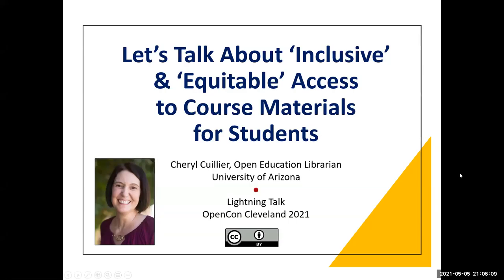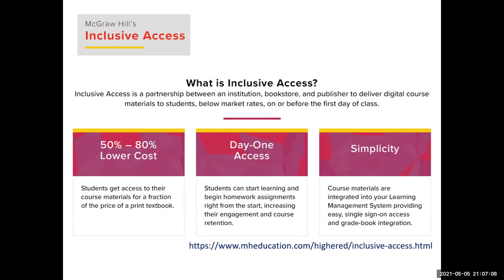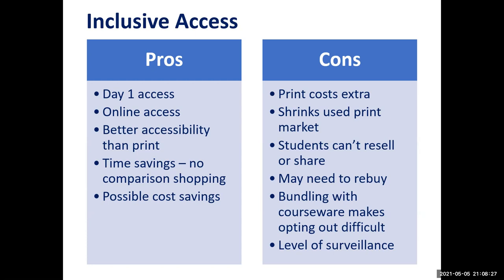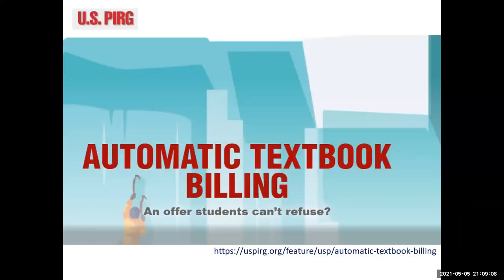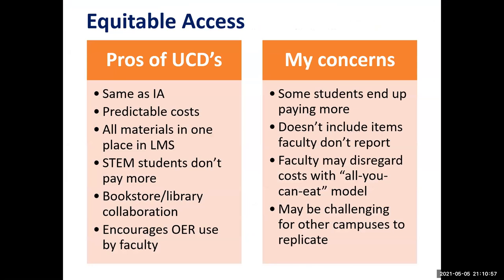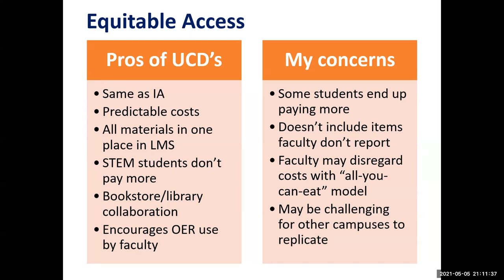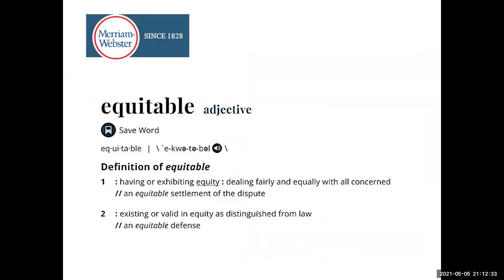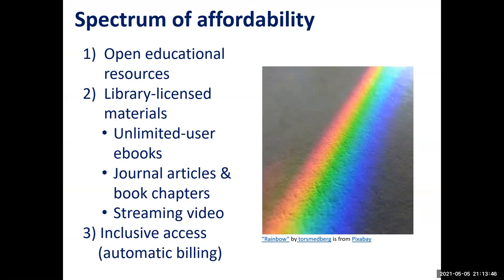Let’s Talk About ‘Inclusive’ & ‘Equitable’ Access to Course Materials for Students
Cheryl Cuillier, Open Education Librarian

"Inclusive access" and "equitable access" programs offered by publishers and campus bookstores may sound like they increase equity and social justice, but do they really? And how do these programs (which emphasize digital course materials) support student success and remote learning? In this 10-minute lightning talk, I’ll explain the pros and cons of these programs and share some of my concerns about possible inequities for students. I'll also explain how OER fit into the picture. Whether these programs are already on your campus or are currently being considered, it’s important for faculty, students, librarians, instructional designers, administrators, and campus stakeholders to understand the potential benefits and pitfalls of these programs.